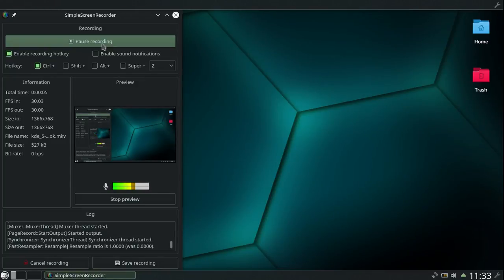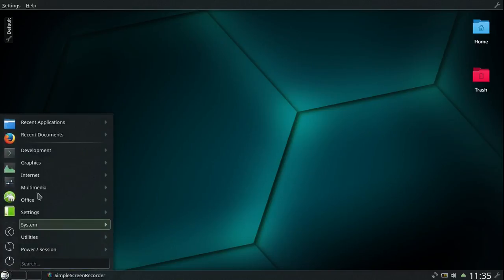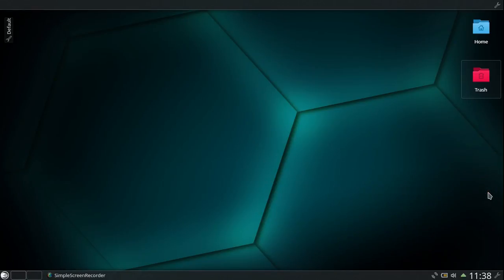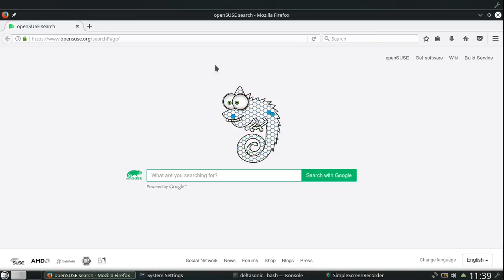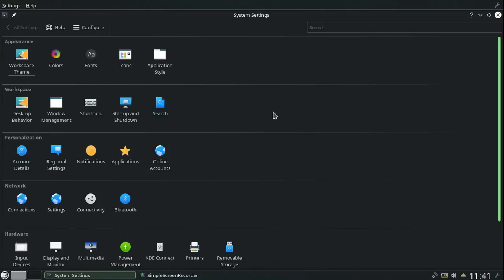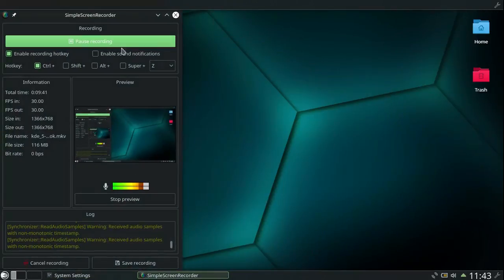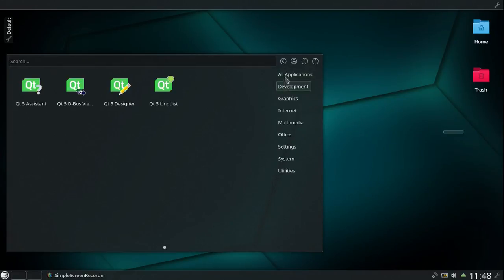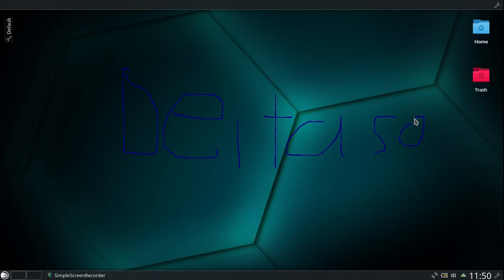Quick Look @ KDE Plasma 5.9 | New Features & Simple Menu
City Escape Classic Delta Remix

Edited By DeltaSonic